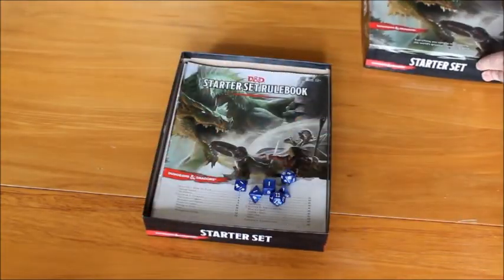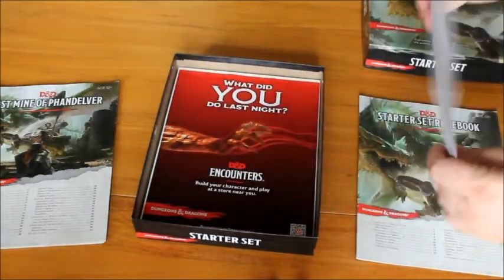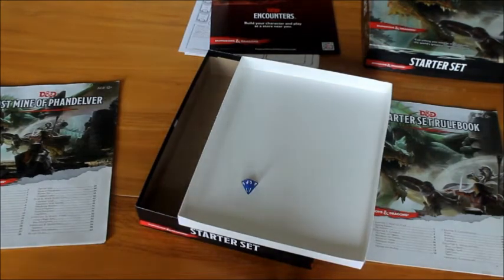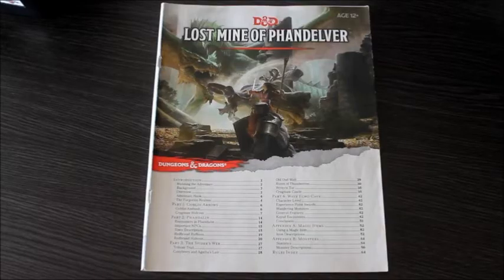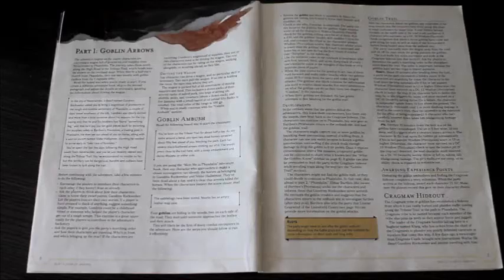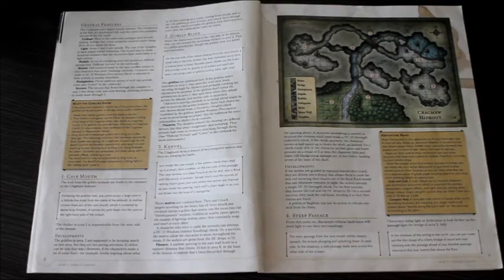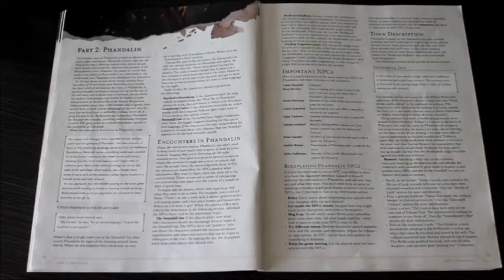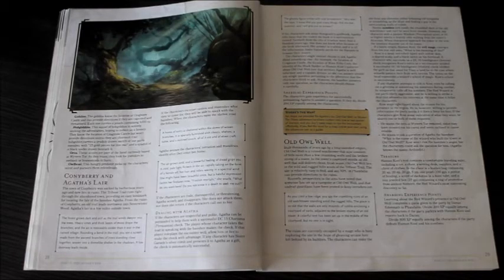D&D (5e): Starter Set Review (Spoilers).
This video reviews the Dungeons & Dragons 5e starter set. Spoilers are included part-way through the review. I have dungeon mastered and played with this box set.

xxxxxxxxxxxxxxxxxxxxxxxxxxxxxxxxxxxxxxxxxxxxxxxxxxxxxxxxxxxxxxxxxxxxxxxxxxxxxxxxx

xxxxxxxxxxxxxxxxxxxxxxxxxxxxxxxxxxxxxxxxxxxxxxxxxxxxxxxxxxxxxxxxxxxxxxxxxxxxxxxxx